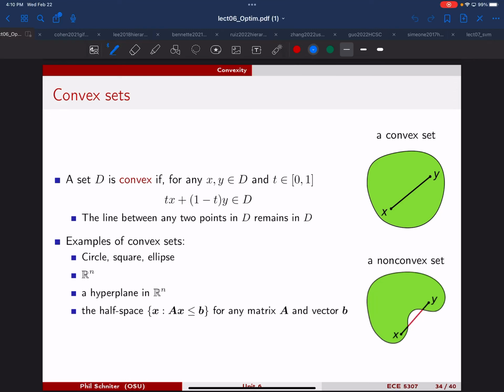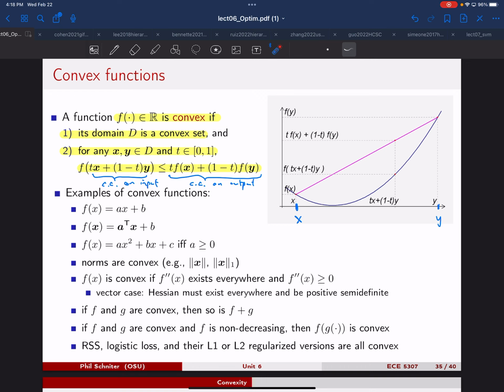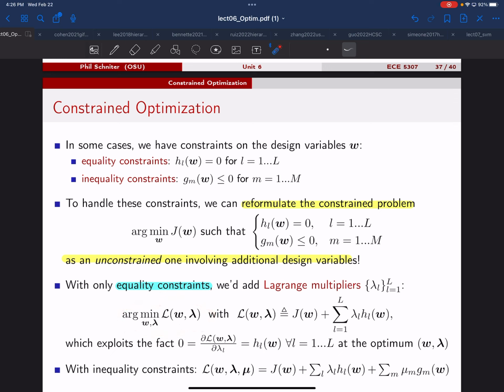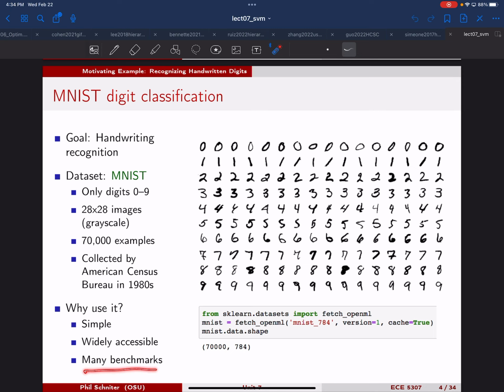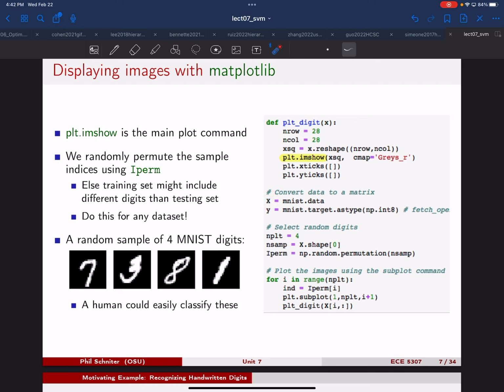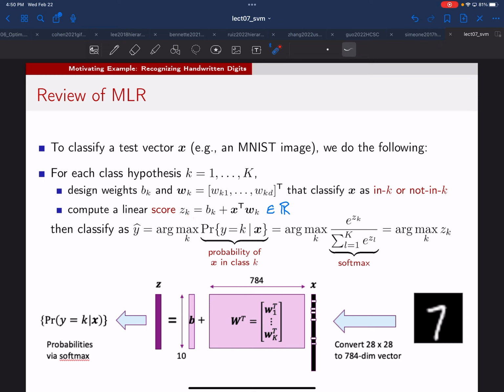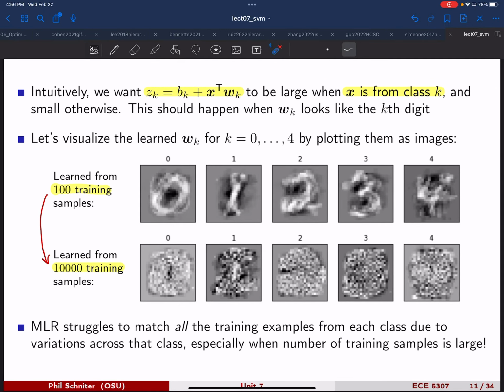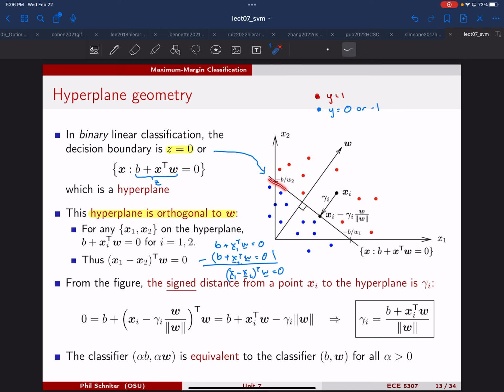Lecture 6d & 7a